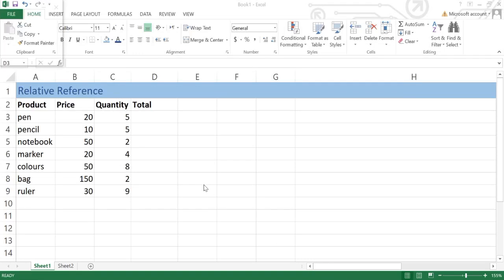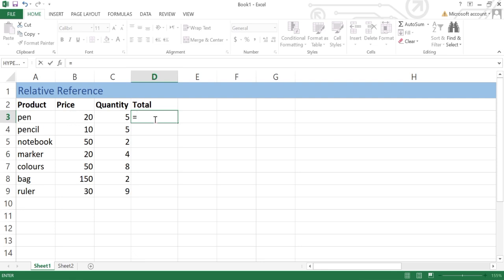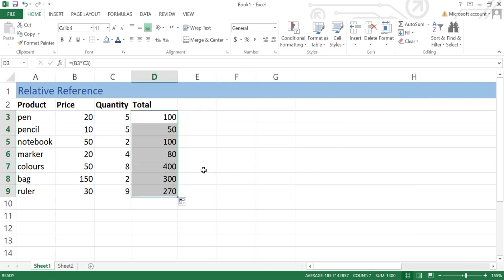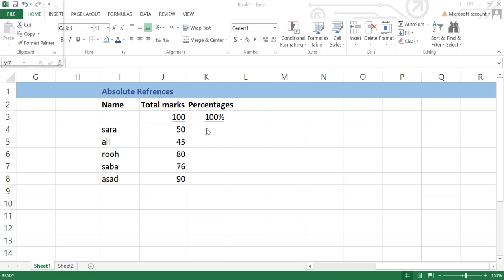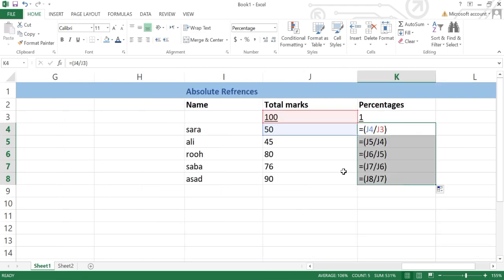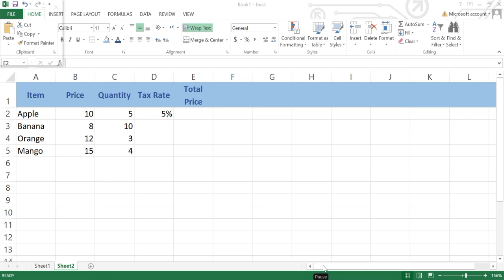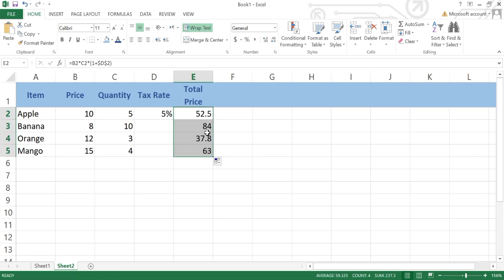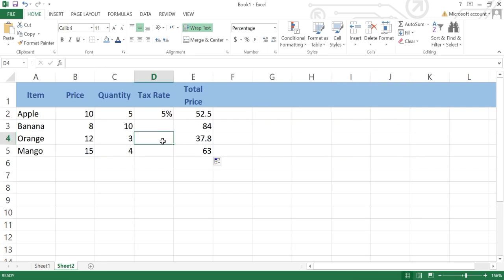Absolute and Relative reference in Excel | easy